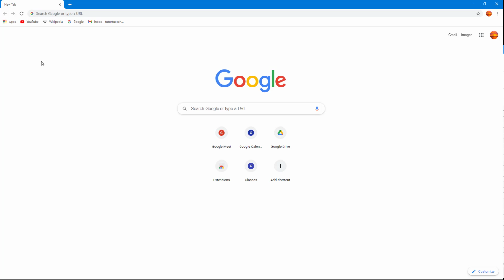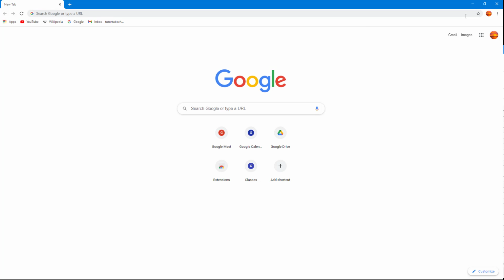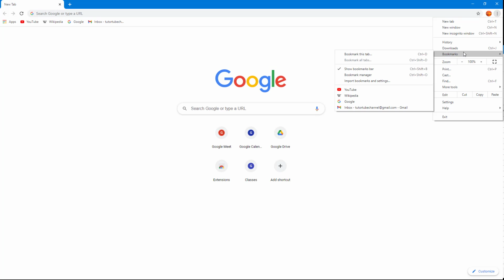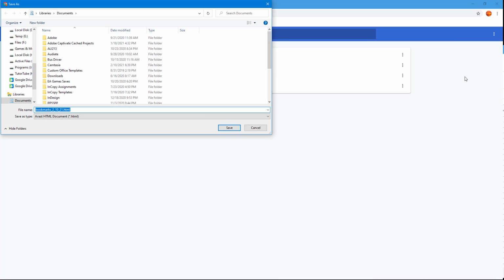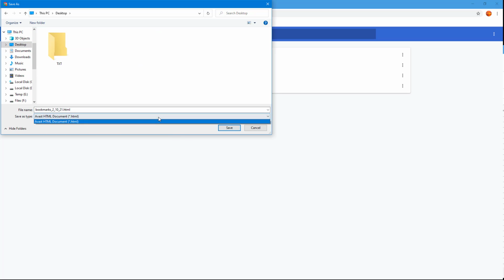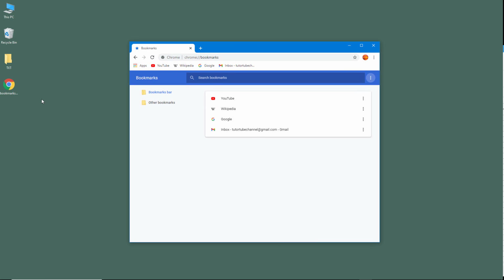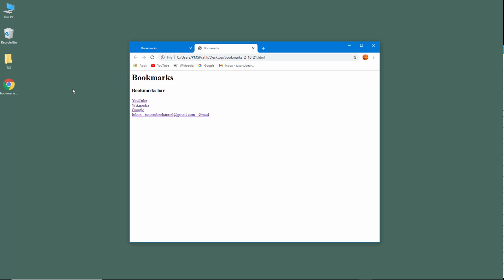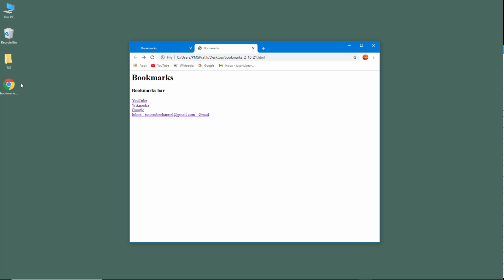Google Chrome - Tutorial 28 - Export Bookmarks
In this tutorial, we will be discussing about Export Bookmarks in Google Chrome